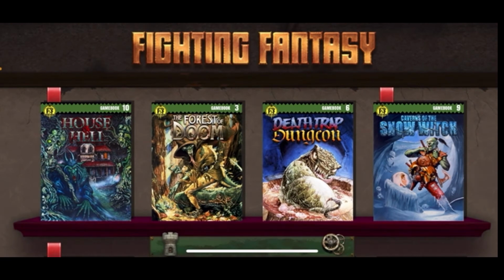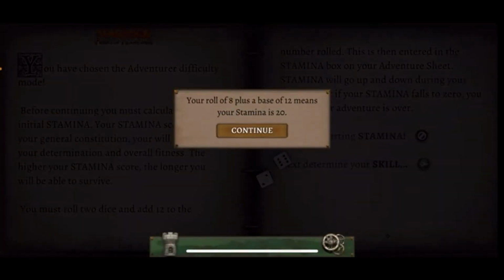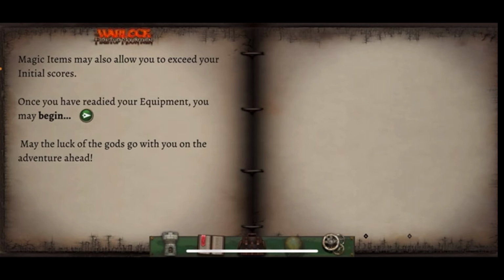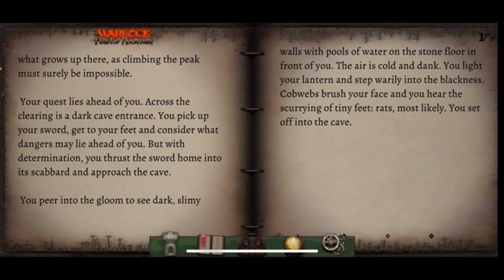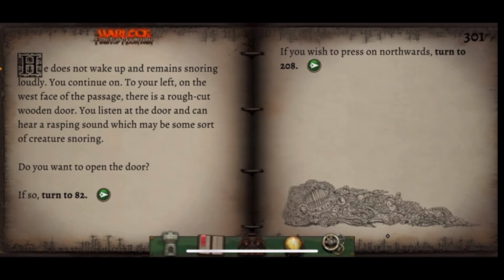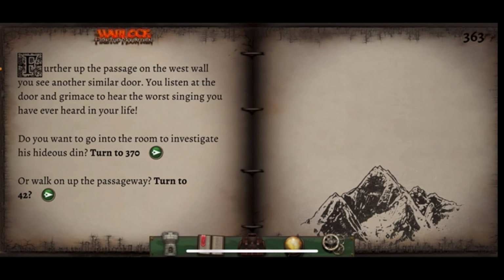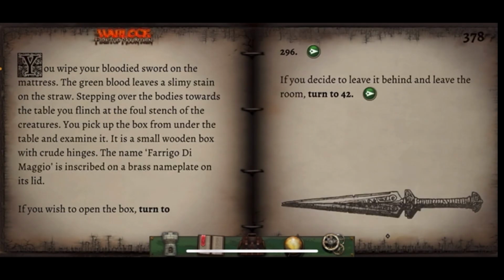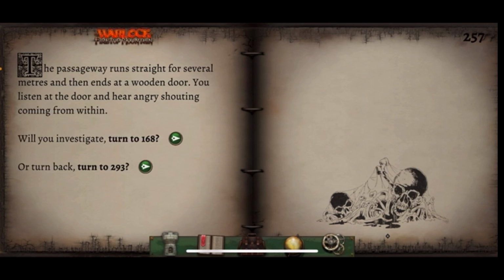Let’s Play: FIGHTING FANTASY: “THE WARLOCK OF FIRETOP MOUNTAIN” - Part 1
Hi everyone! I hope you are well!

My name is Harry and today I will be having a look at starting my first Let's Play series on the Fighting Fantasy Game Book Series written and created by Steve Jackson and Ian Livingstone.

 I am playing the books on the application "Fighting Fantasy classics" created by Tin Man Games. Fighting Fantasy Classics gathers together the much-loved books from the world-famous Fighting Fantasy series.

 As already mentioned above The Fighting Fantasy series was created by Steve Jackson and Ian Livingstone, the co-founders of Games Workshop.  I want to clarify that NONE of this is my own property, and this video will NOT be commercialized in any way; this is purely to share the amazing experiences this series had on my imagination growing up.

You can find a link below to the app (below the synopsis); I truly recommend getting it they are FANTASTIC!

Please also find a Playlist Link to this Let's Play: "The Warlock of Firetop Mountain"

Synopsis of "The Warlock of Firetop Mountain"

"Part story, part game, this is a book with a difference - one in which YOU become the hero!

Armed with two dice, a pencil, and an eraser, you can set off on a perilous quest to find the Warlock's treasure. YOU will need to decide which route to follow, and which monsters to fight in the elaborate combat system given in the book.

You may not survive your first journey. But with experience, skill, and luck, each fresh attempt should bring you nearer to your great goal. "

As a fan of the Fighting Fantasy series, I always wanted to play this series. I haven't played some of these books in over 8 years. I plan to play these books through the eyes of a character and what they would choose to do, as well as give a clear read of the book and make occasional comments to make it a more interesting viewing experience.

 Feel free to provide feedback and suggestions in the comments section below.